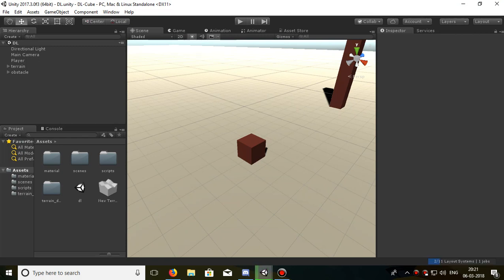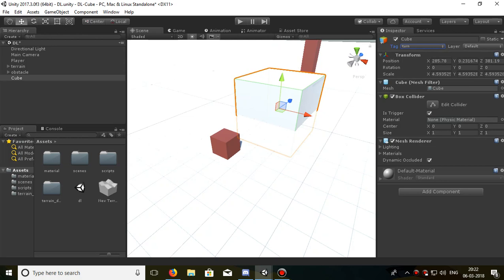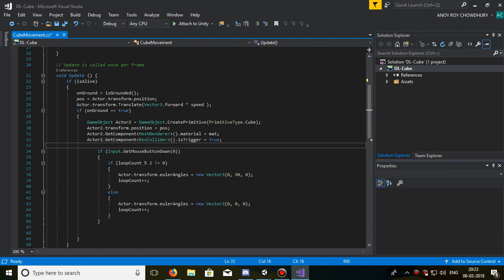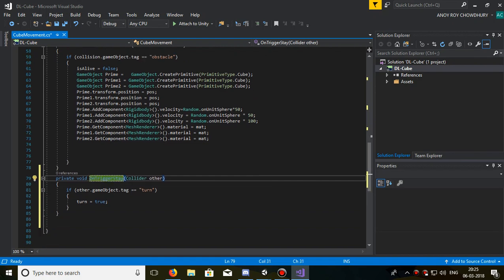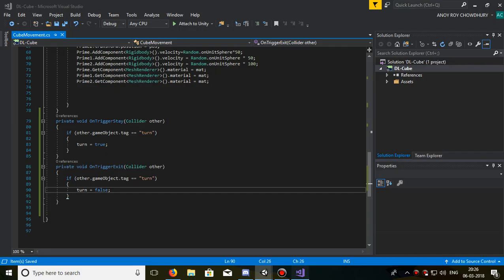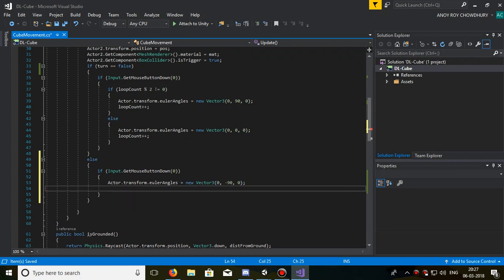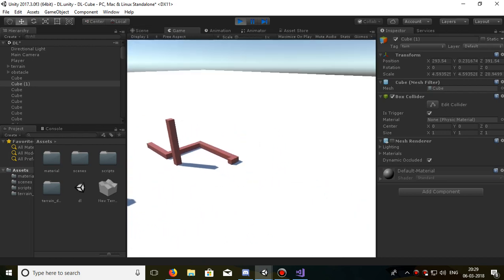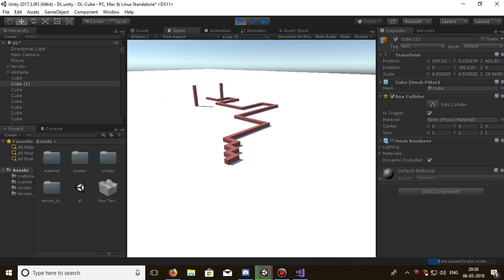Dancing Line in Unity - Tutorial#10-Taking U-turns(short)(script included)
I know this is a most wanted video for all but the previous video was a bit tough means hardworking so I made it short with some scripting
add a tag 'turn' and add cubes with mesh renderer off  and tagged as turn where you want to make a u-turn